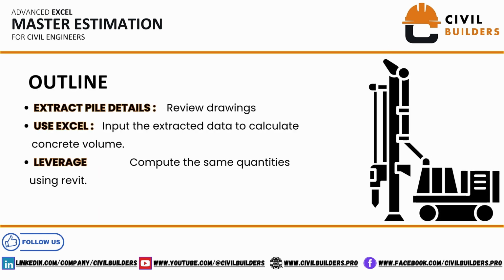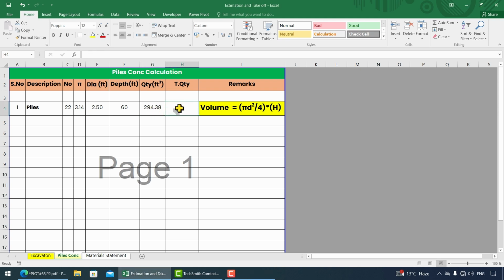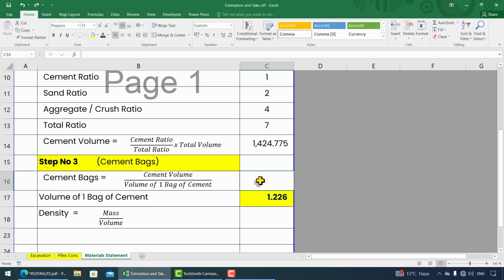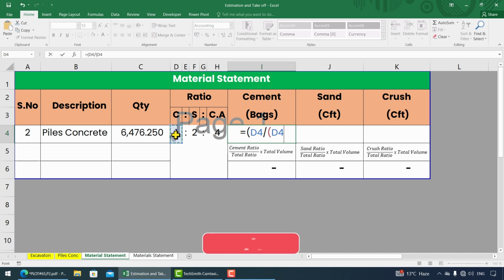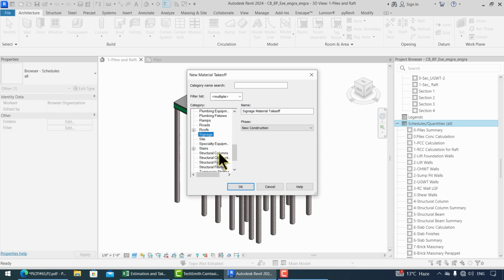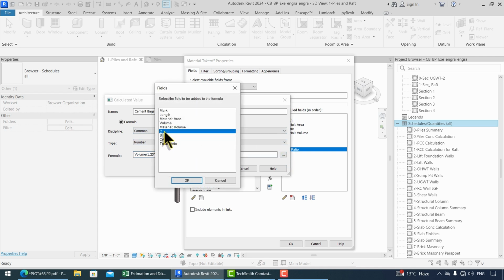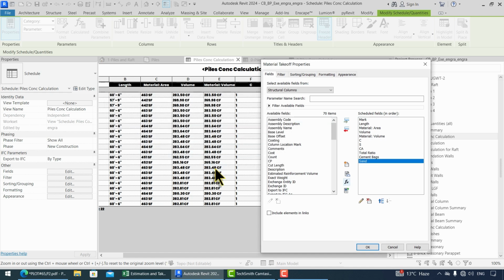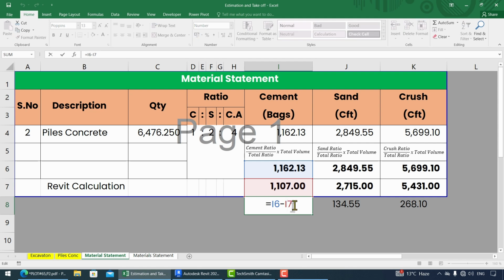Master Pile Concrete Estimation: Cement, Sand & Aggregate in Excel & Revit | Class 2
Topics Covered in This Video:
1️⃣ How to calculate concrete volume for piles using Excel and Revit.
2️⃣ Step-by-step cement bag calculation with mix design principles.
3️⃣ Estimating sand and crushed stone quantities for a project.

In this video, you’ll discover a practical, step-by-step guide to calculating concrete volume and material quantities for piles. Whether you’re a beginner or a seasoned professional, this method will save you time and improve accuracy.
Resources & Links:
📂 Download the Excel Template: Google Drive Link